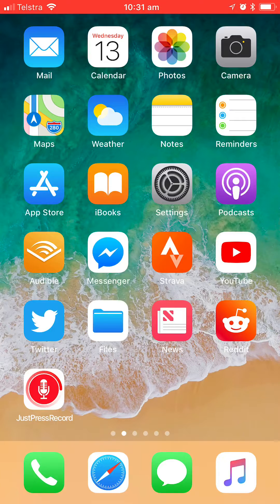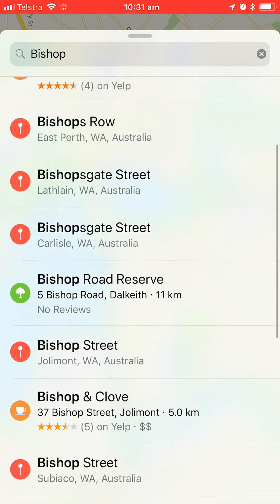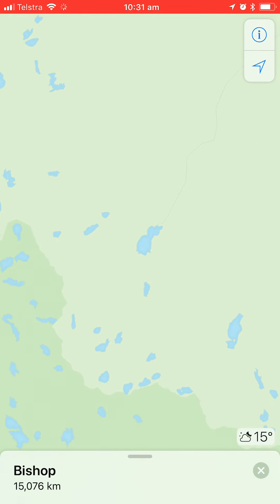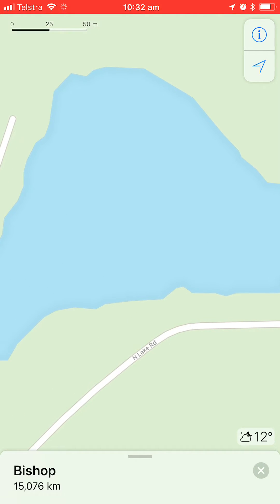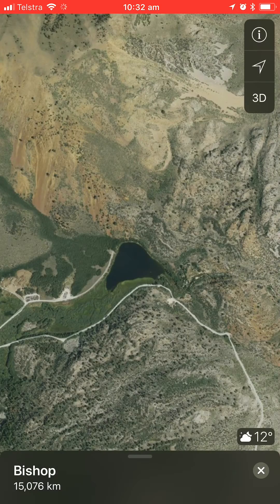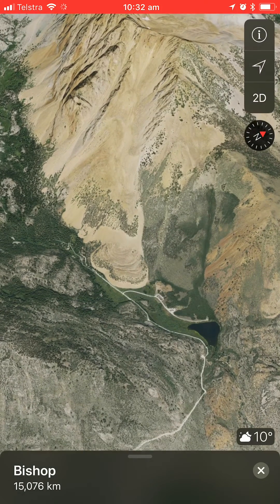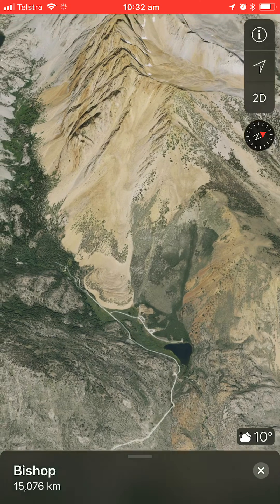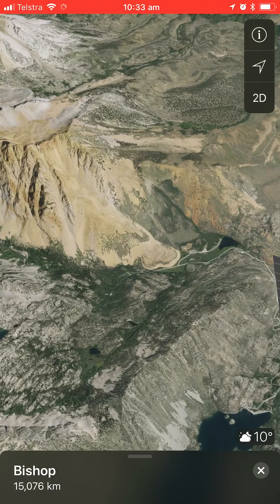Where *exactly* was the macOS High Sierra wallpaper photo taken?